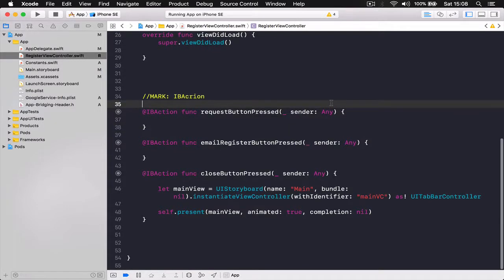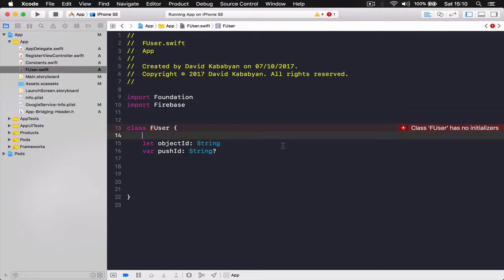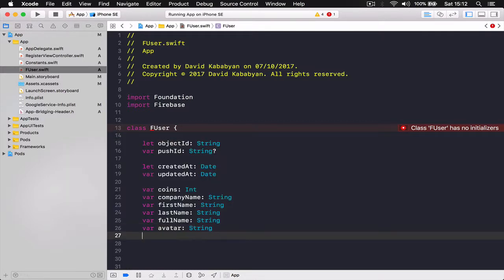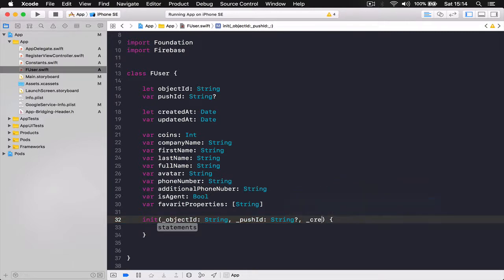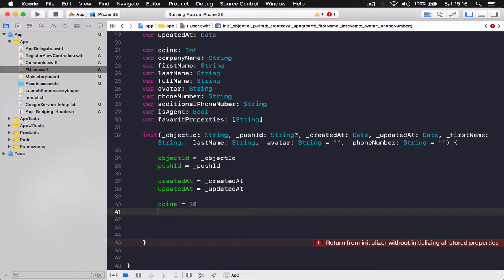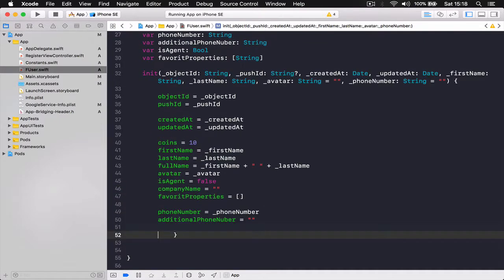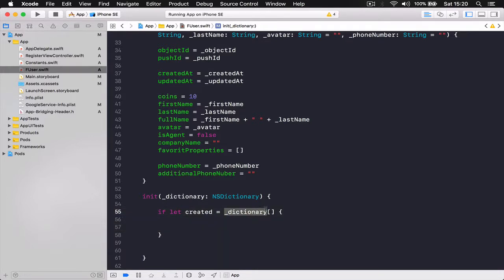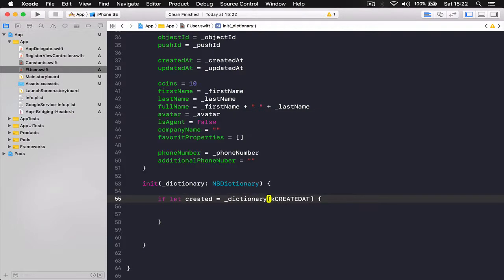iOS and Swift 4 tutorial E-Commerce Platform part 8 User class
Build E-Commerce platform from scratch to App Store.
Learn how to become ios developer form the professionals. We have thousand of satisfied students. We are building real world applications! Follow the link for full course access.